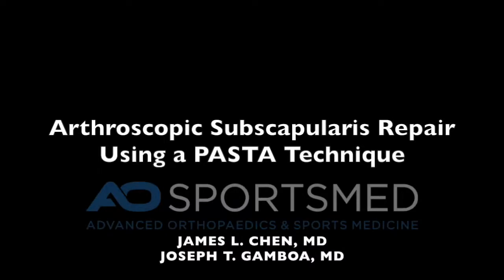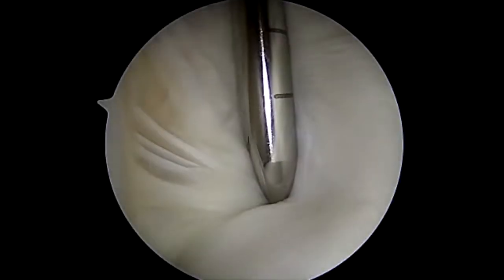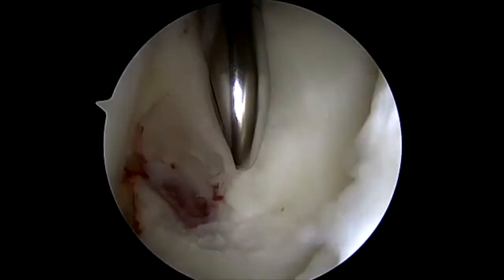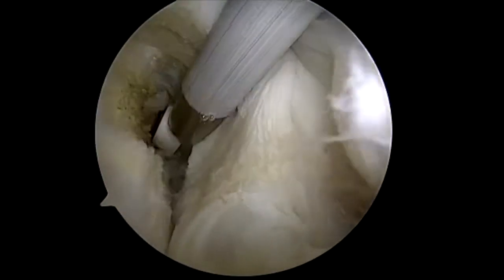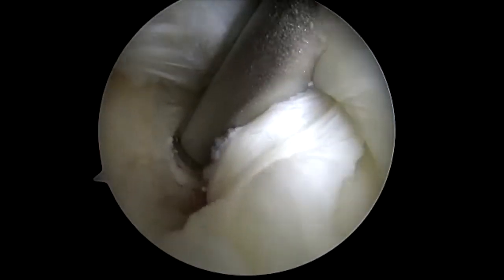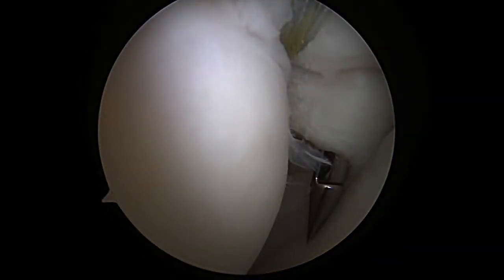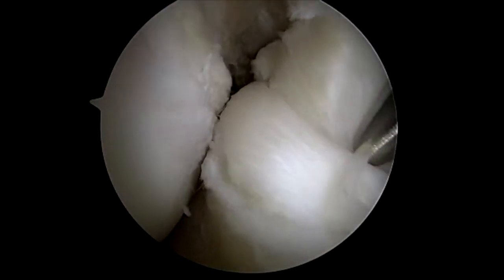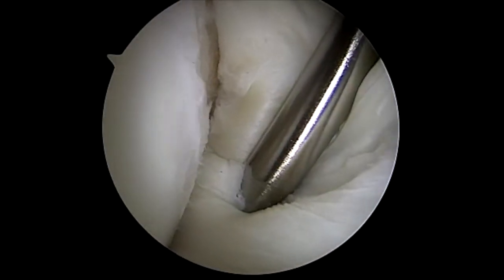Subscapularis Repair with PASTA Technique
Arthroscopic orthopedic surgical video of subscapularis rotator cuff repair using the PASTA technique from San Francisco Orthopaedic Sports Medicine Surgeon Dr. James L Chen, MD.